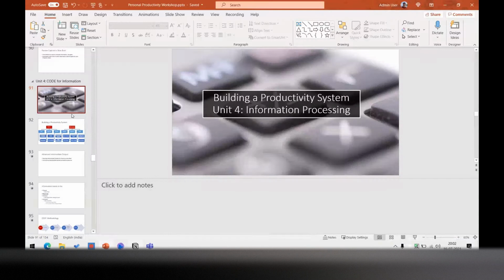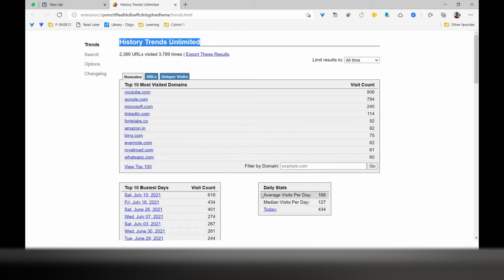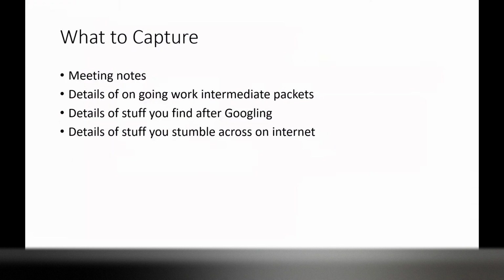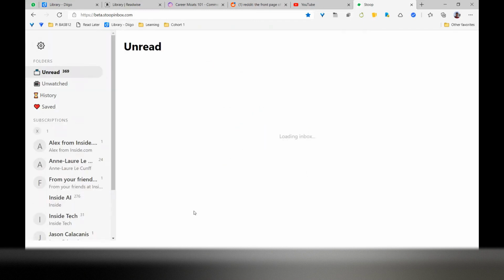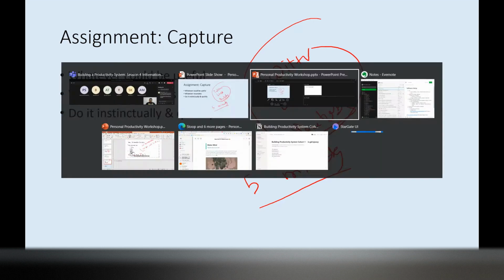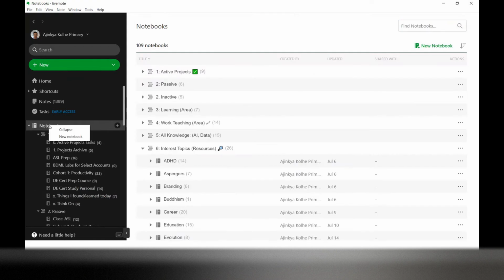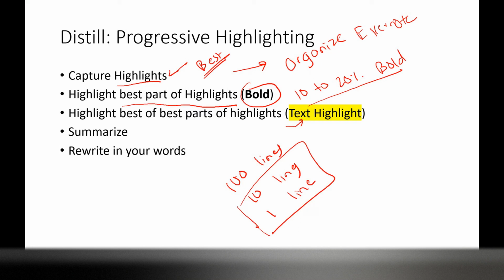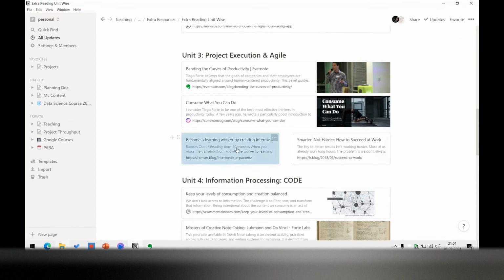Building a Productivity System: Session 4 Information Processing via CODE